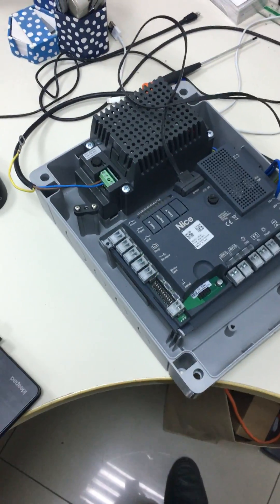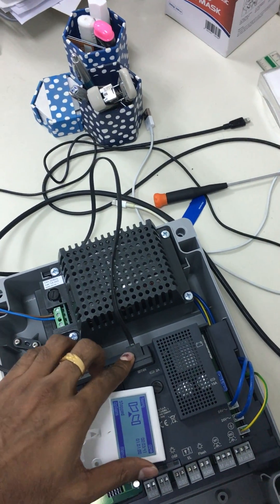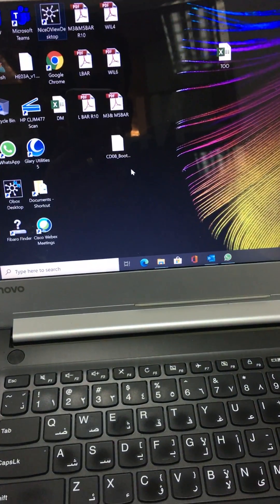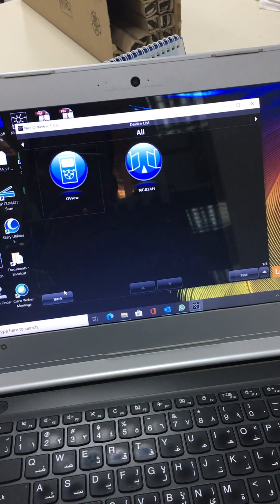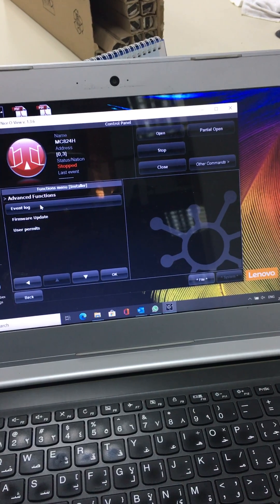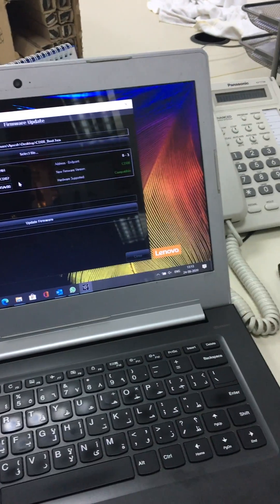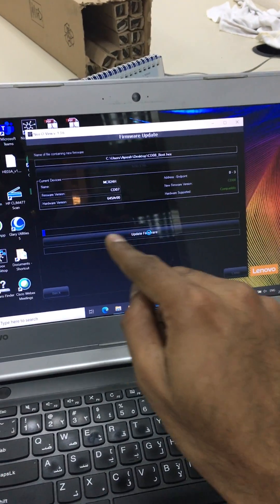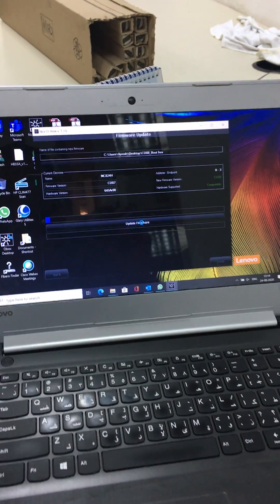Updating the firmware of a Nice control unit by using OVBT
Firmware updating  procedure for Nice control units by using OVBT through Bluetooth